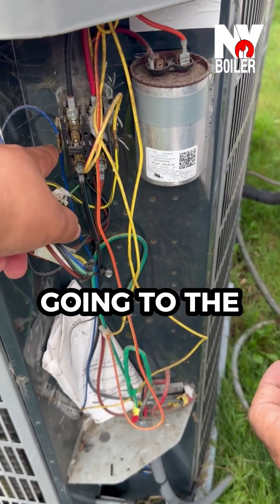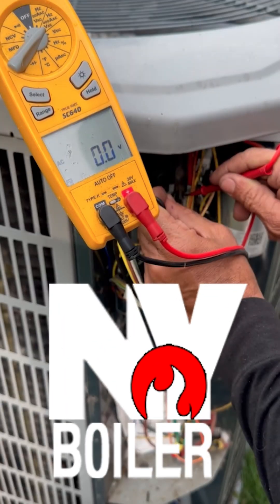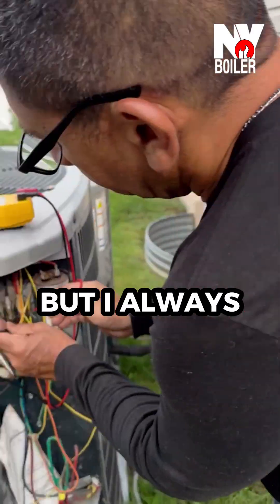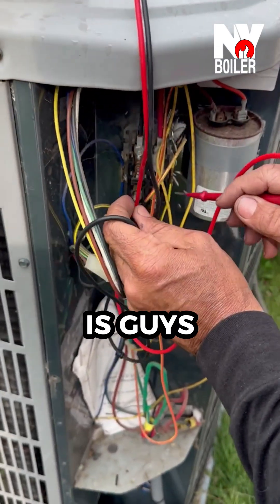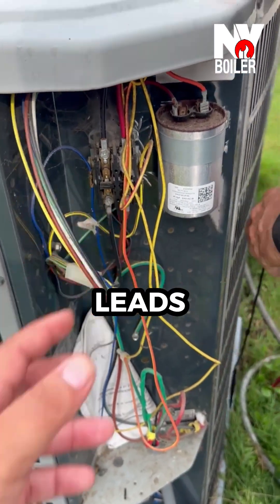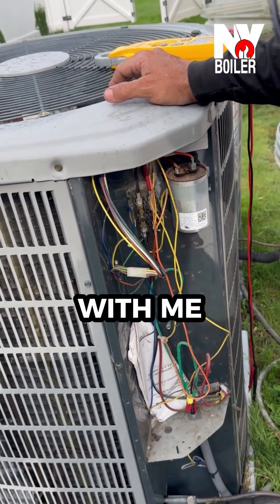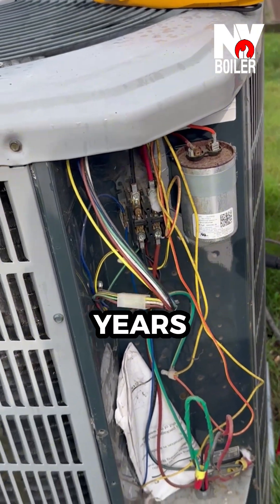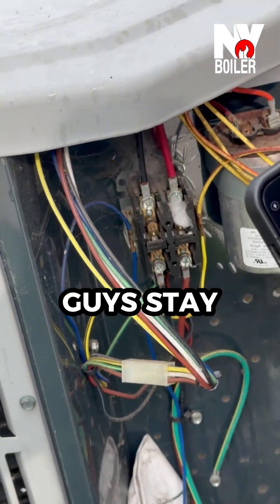⚡ AC Fuse Keeps Blowing? Here's the REAL Fix! 💥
What's up mi gente — Louie The Boiler Man aka your HVAC Papi here 💪. We’re checking out why this AC unit keeps popping fuses. Step one? SAFETY FIRST.
We shut off the disconnect, verify no power, and start testing the contactor and capacitor setup. I walk you through the exact steps to isolate the issue—without risking a 220V shock 💀.
✅ Always check the leads
✅ Swap the fuse with a breaker-style tester
✅ If it holds, you already know—bad contactor!
Trust your gut. Trust your tools. Trust your HVAC Papi.